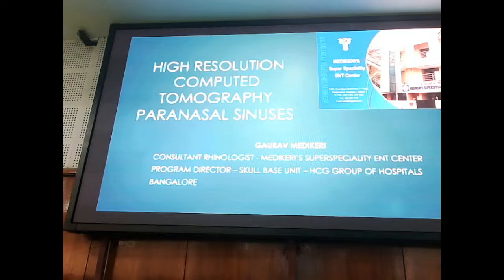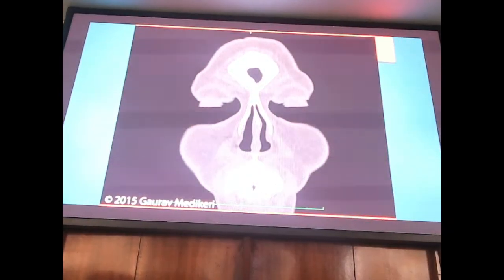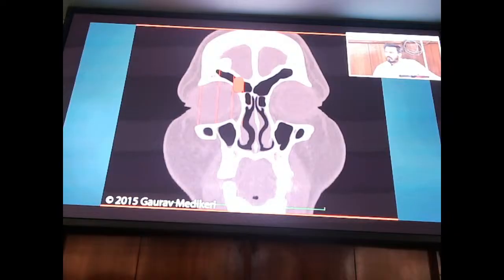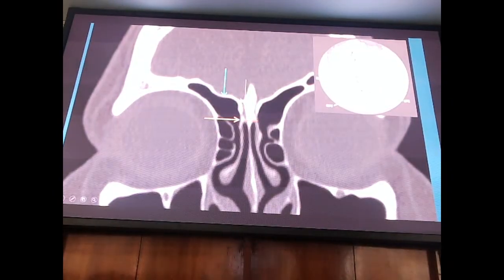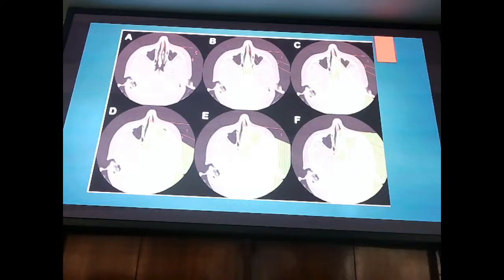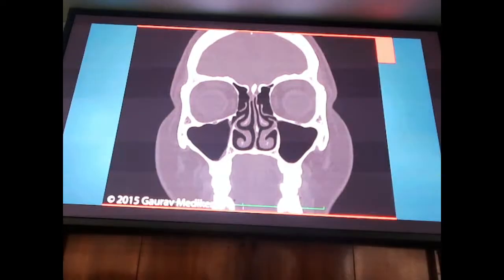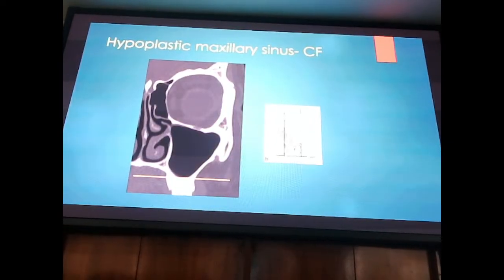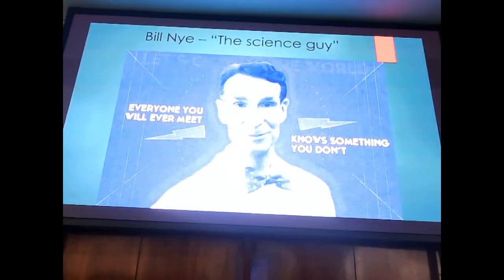CT Nose and PNS by Dr. Gaurav Medikeri